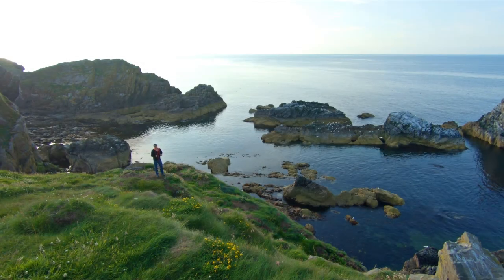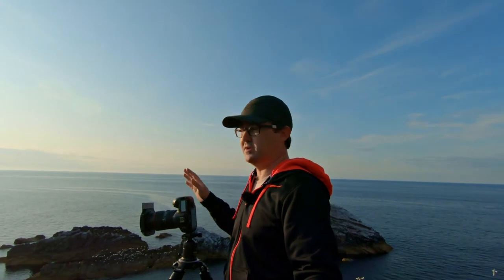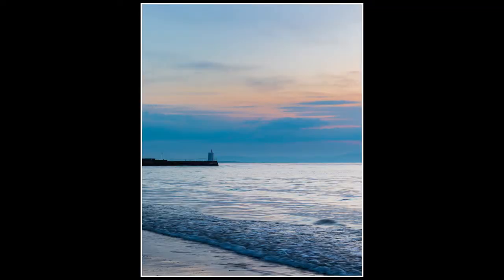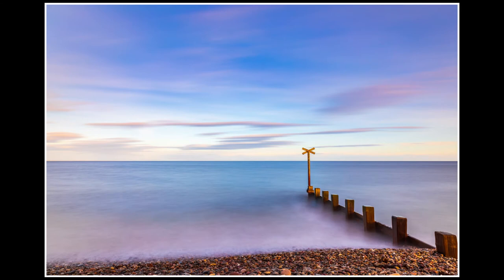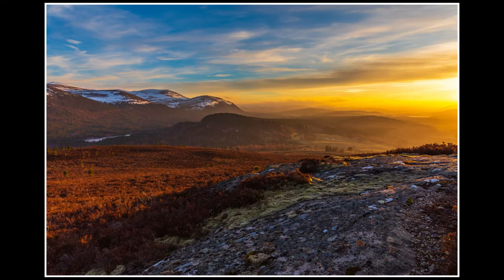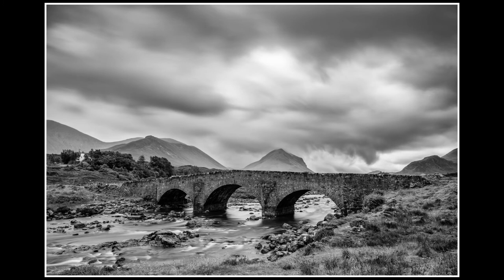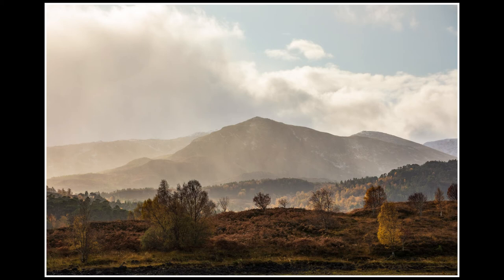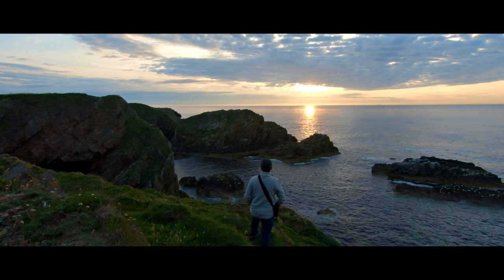A Guide to LIGHT in Landscape Photography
A guide to light in landscape photography. Light is a vital part of any photograph but there are many different types of light and different directions of light. In this video I cover what I feel are the main points on light that can help you improve your landscape photography and take better photographs.